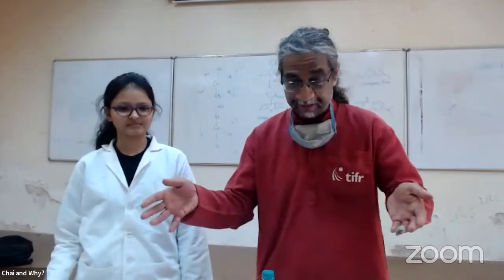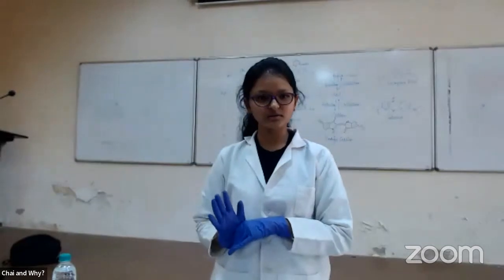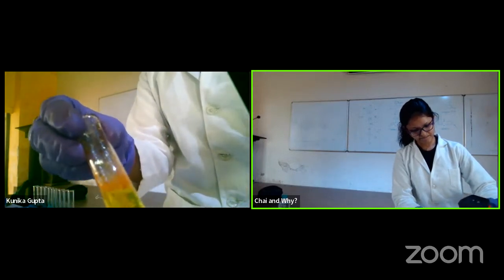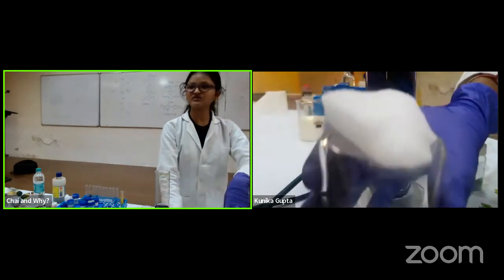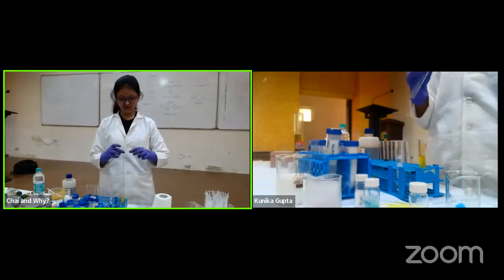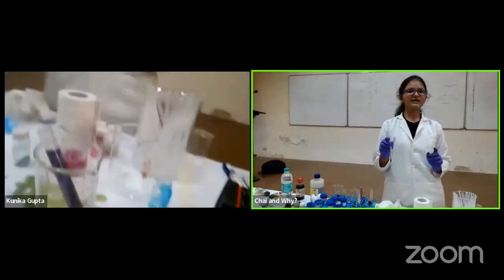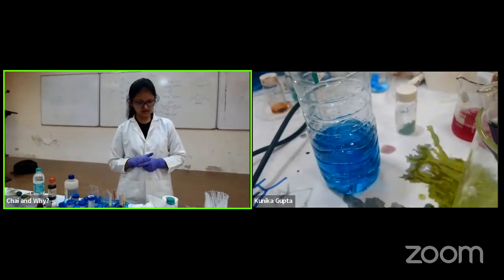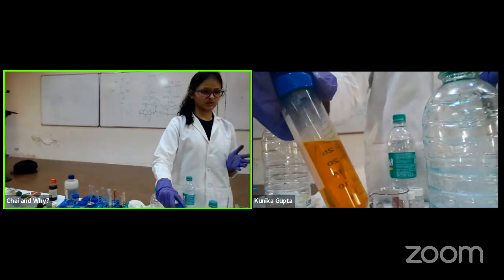Colours from the Chemistry Lab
Celebrate Holi, the festival of colours, at Chai and Why? as we perform a range of different colorful reactions that we often do in the chemistry lab. What are the various reasons that things have a characteristic colour, and what gives rise to the colour changes that we'll see?